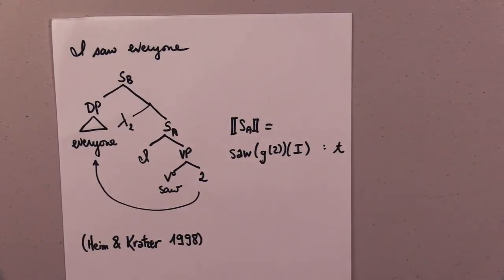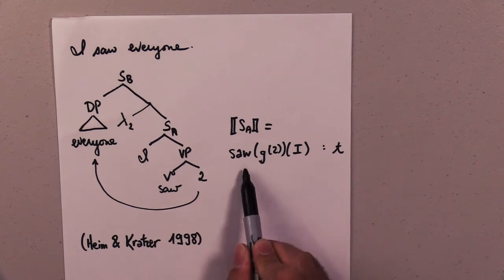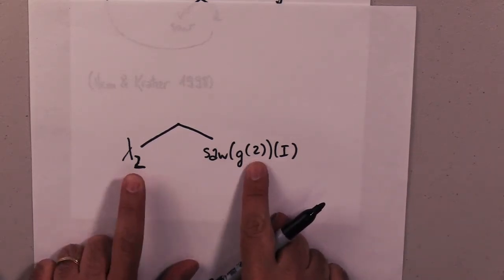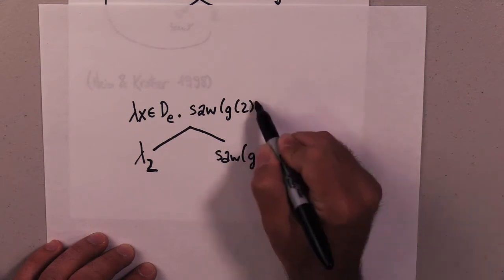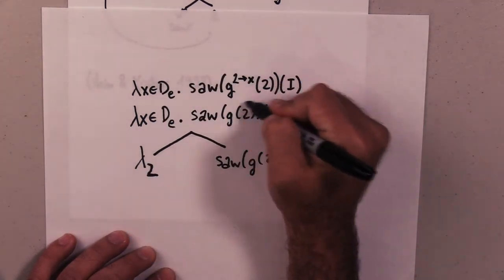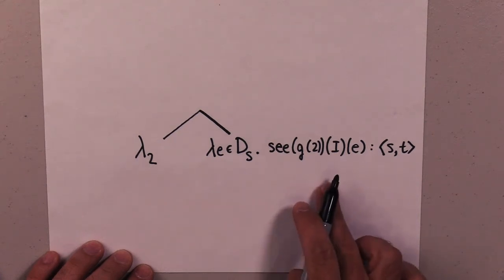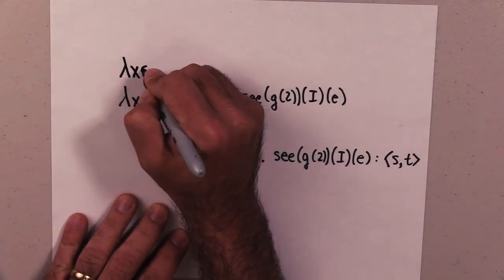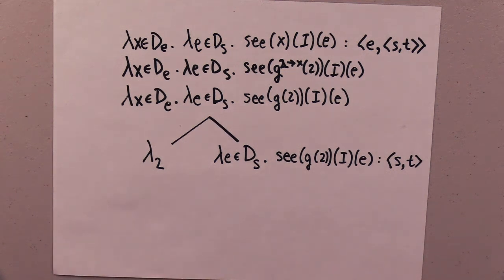F27 (Review) Predicate Abstraction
When to use Predicate Abstraction, and how to compose with it.